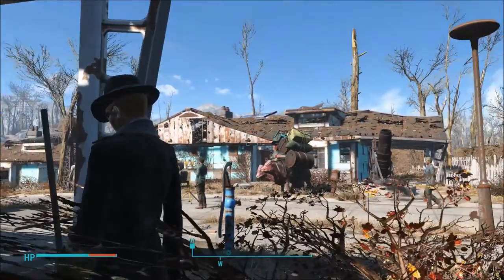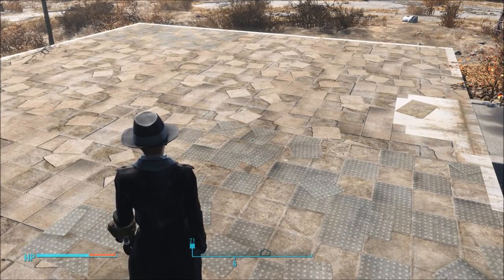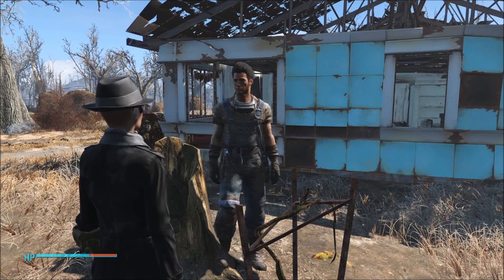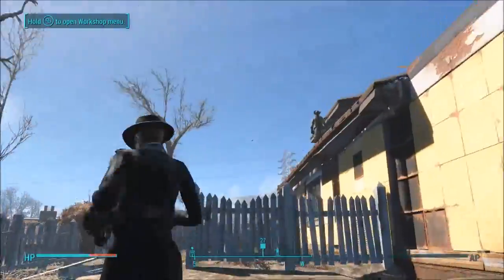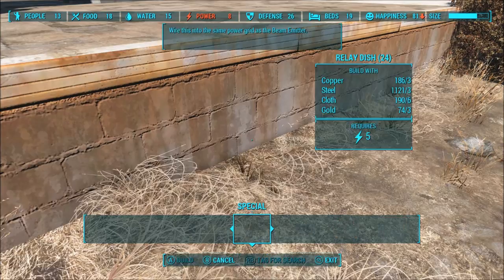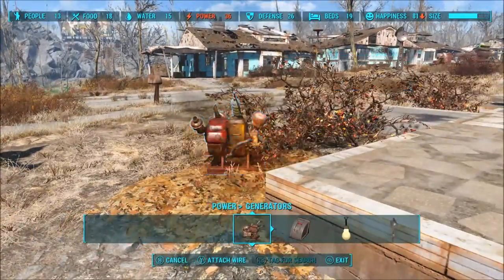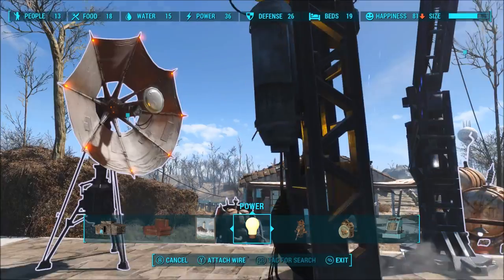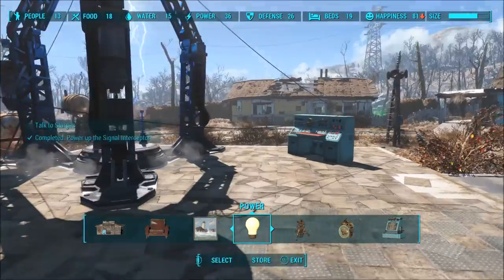Tutorial: The Molecular level quest how to build the signal interceptor Fallout 4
A quick tutorial for building the signal interceptor in Fallout4 for the Molecular level quest- hope it helps!!!